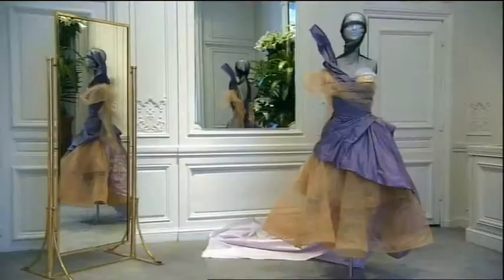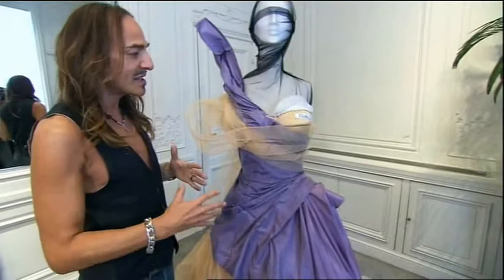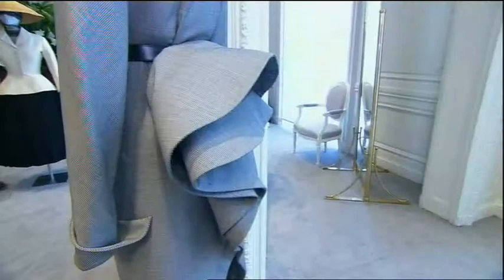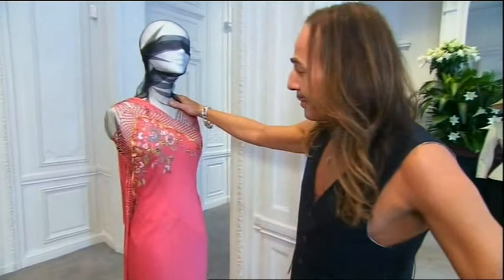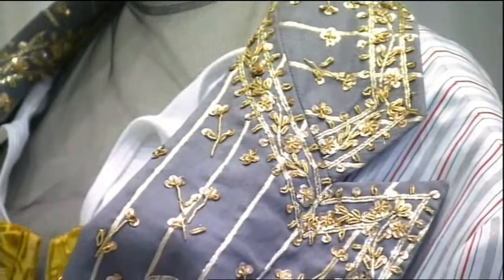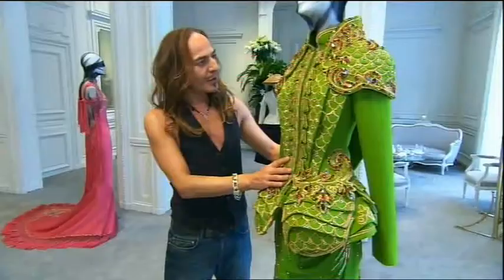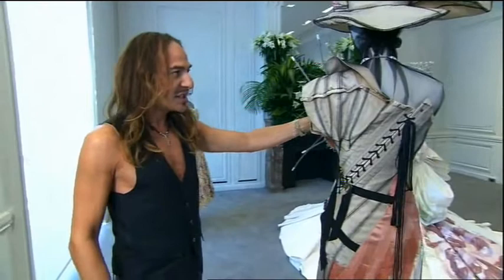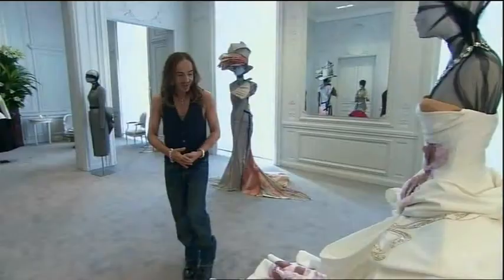Dior Haute Couture | John Galliano Creativity